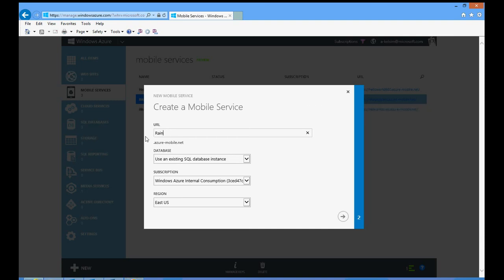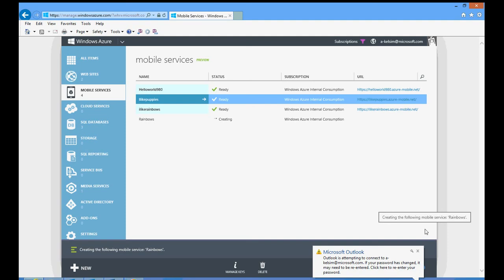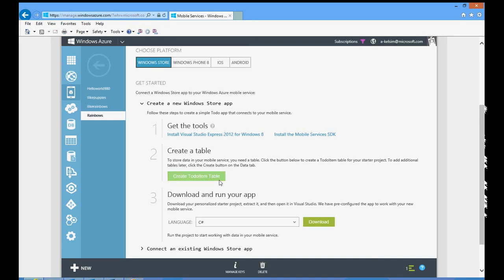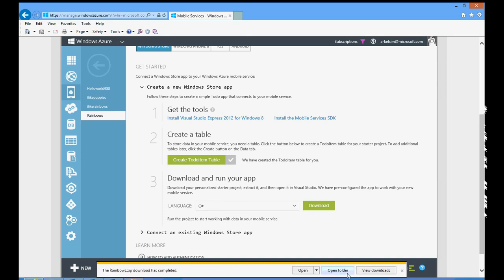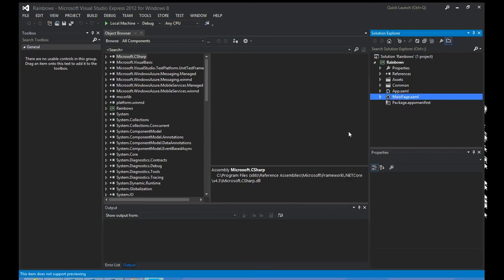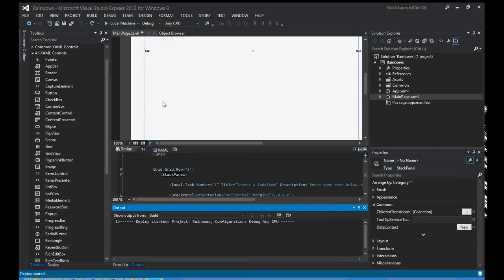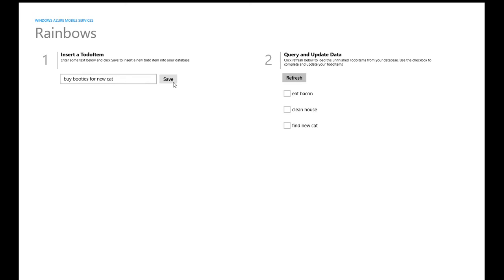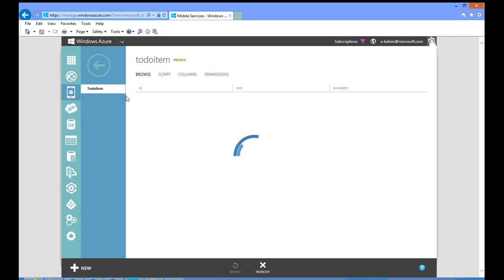How to create a simple Windows 8 App